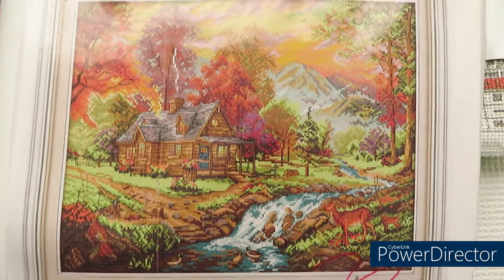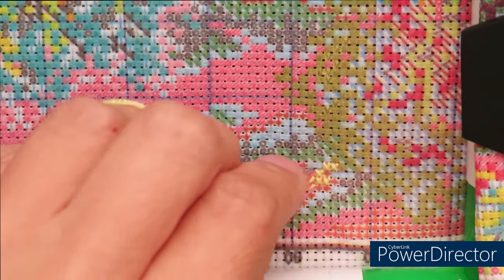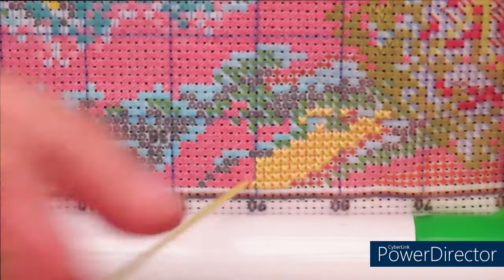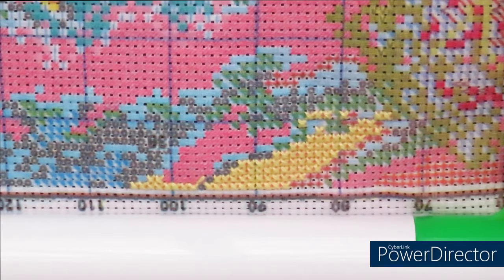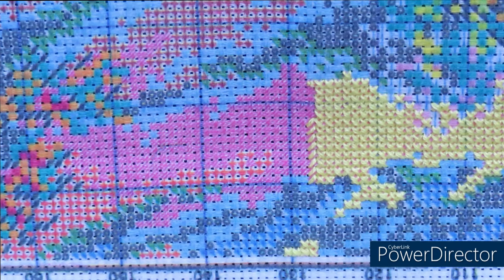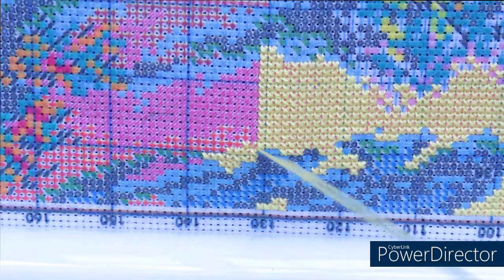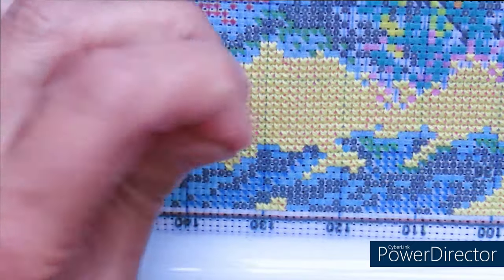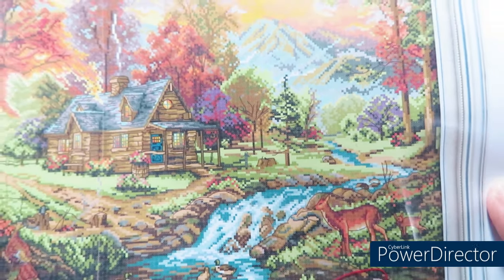Holiday Villa Cross Stitch WIP#crossstitch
DISCOUT CODES:
ARTDOT -  NAT10
COODEALS - Coodeals5OFF
FANSELLS - season5off
DPCLUBS  NAT15OFF
 EVERYDAYECRAFTS - Love10OFF
FGNORMAL - Nataliya12
Craftsyart - NATALIYA6%OFF